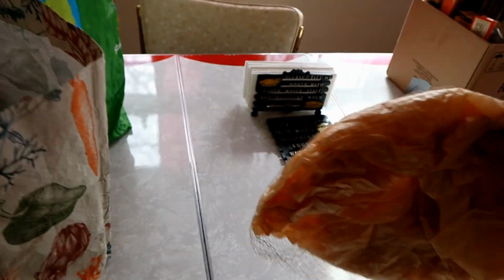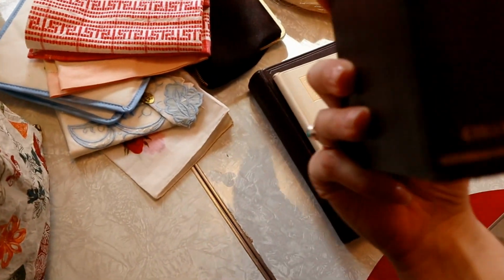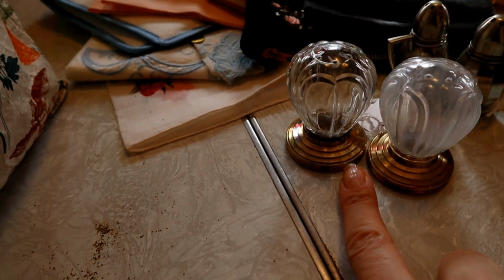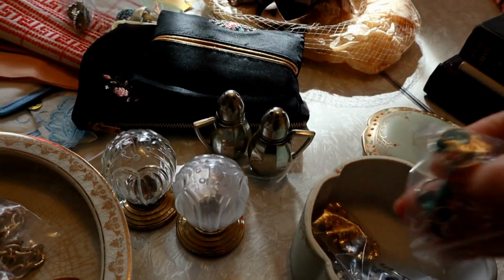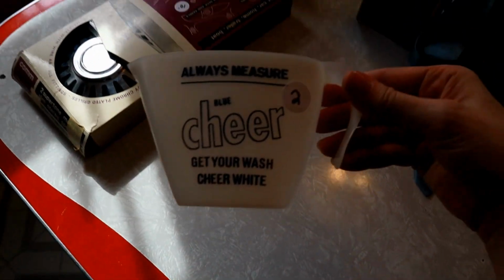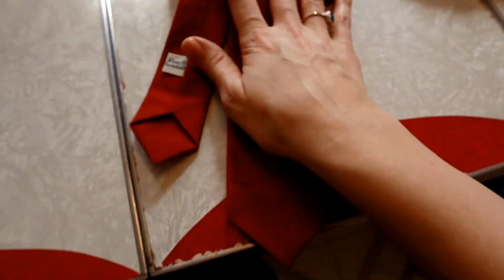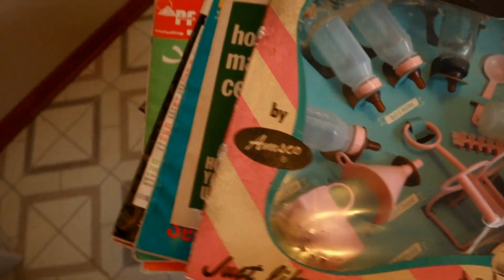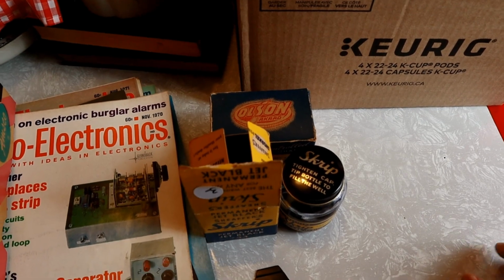Estate Sale Haul! More Added To Our Stores!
We're horror/ B movie hosts and have a live streaming show called "The Mummy and The Monkey's Hairy Scary Hangout". If you like old cheesy monster movies and fart jokes, you might like our little show!